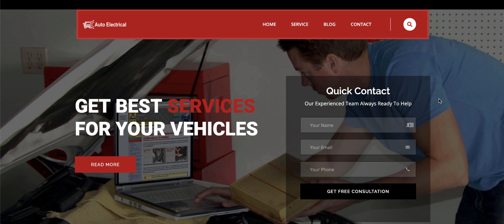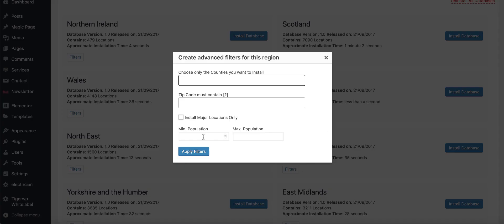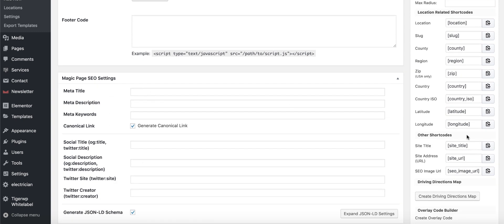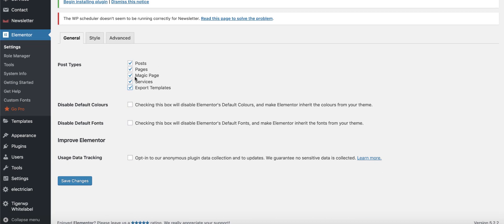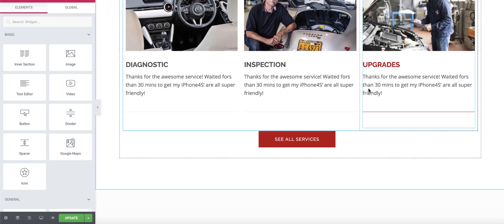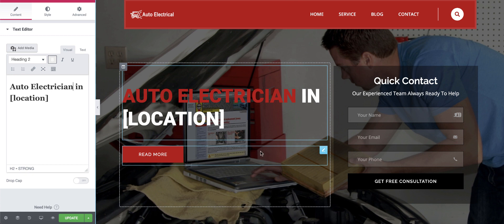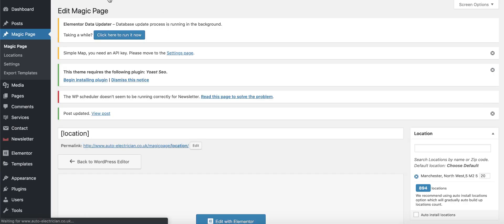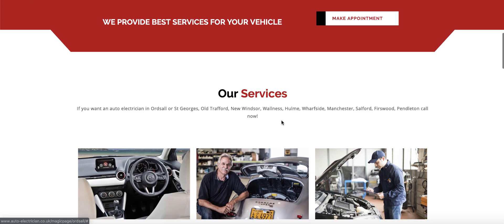Magic Page & Theme Club Demo